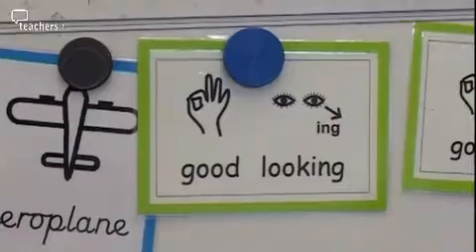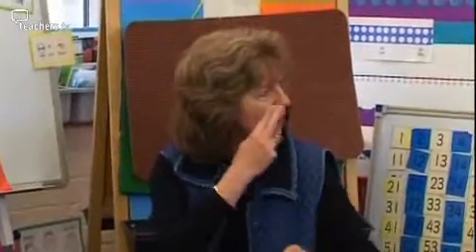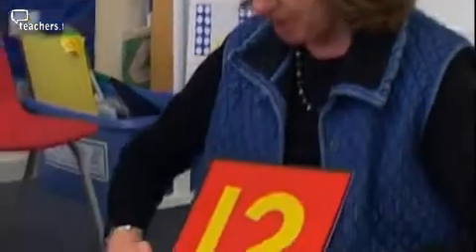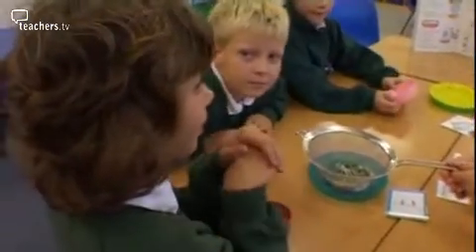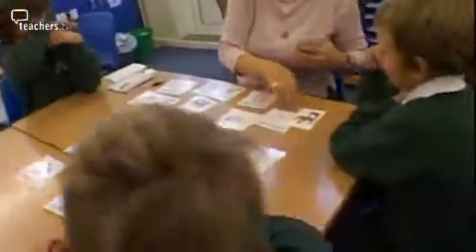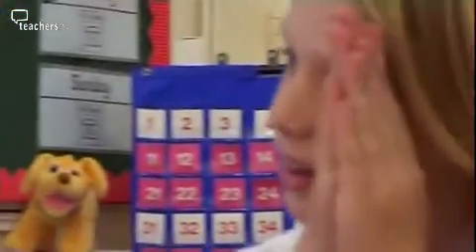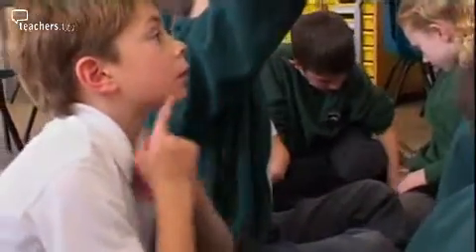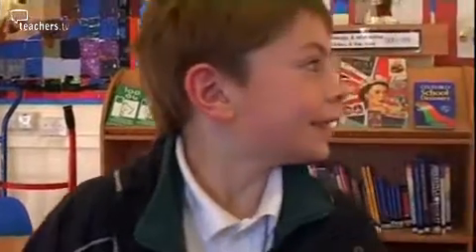Teachers TV: Speech and Language Strategies